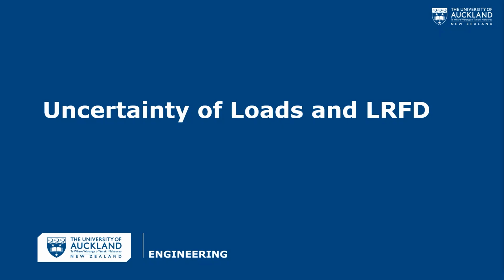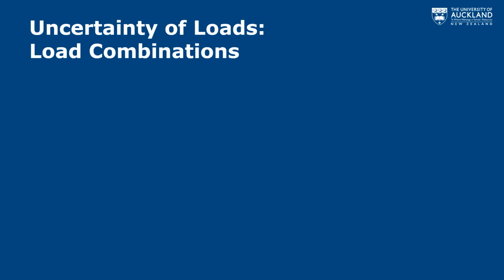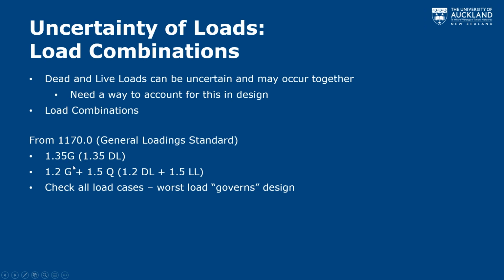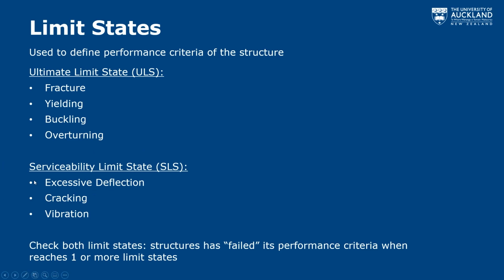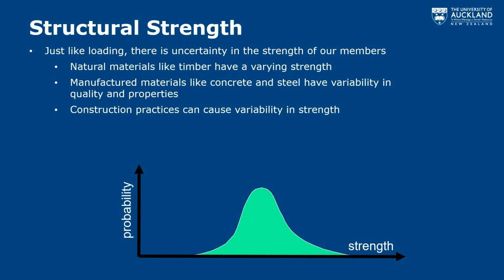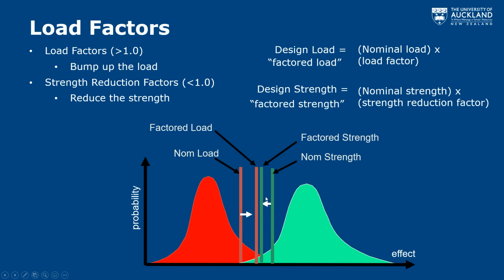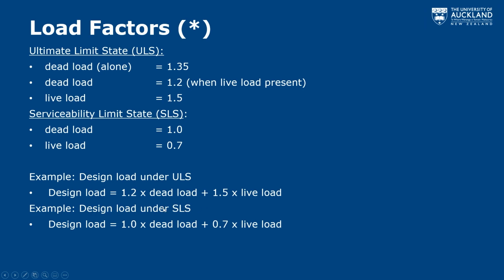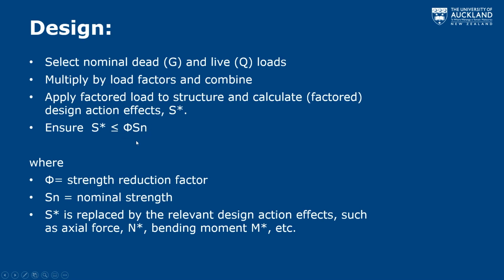Uncertainty of Loads and LRFD